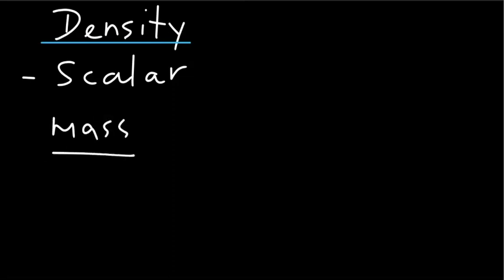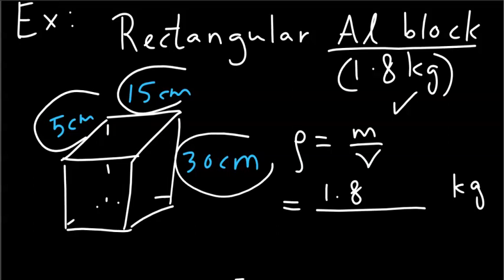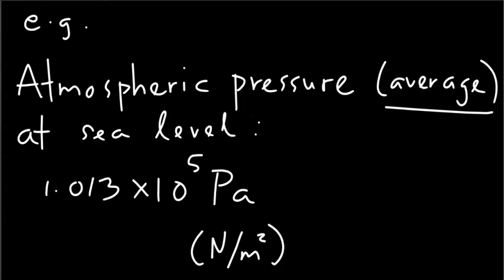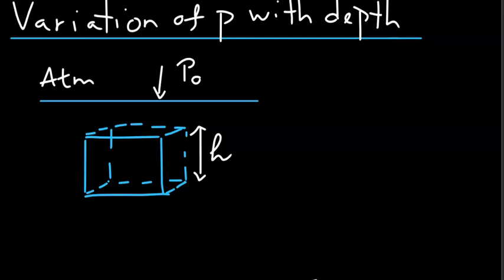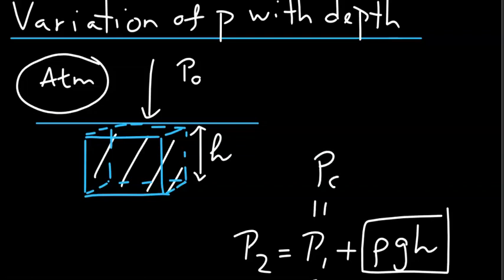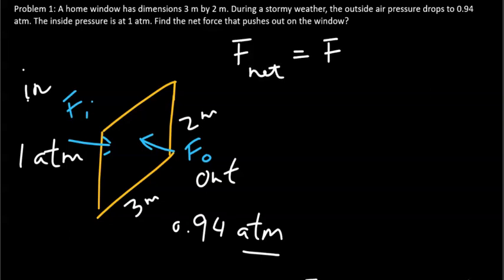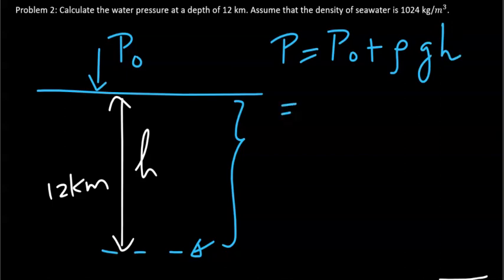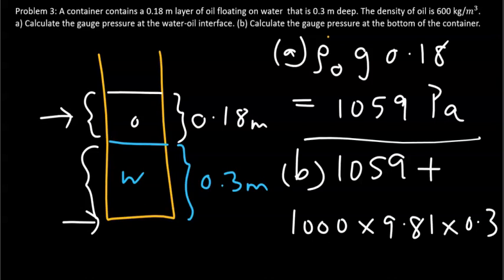Fluids and Pressure - Physics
This video tutorial discusses fluid mechanics. In particular, it explains the concepts of density and pressure in fluids. It also explains how pressure increases with depth. Solved problems are given to explain these concepts more efficiently.

0:00 Introduction
0:34 Density
3:12 Pressure
6:04 Pressure and depth
9:39 Solved problem 1
12:03 Solved problem 2
13:36 Solved problem 3